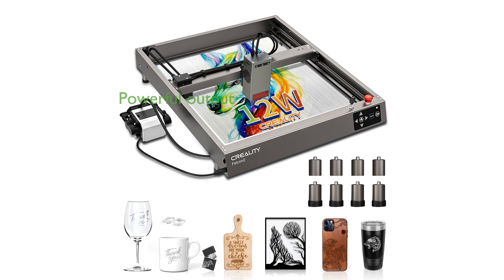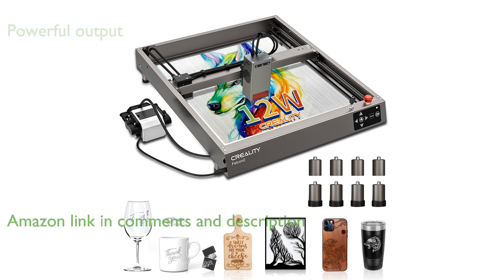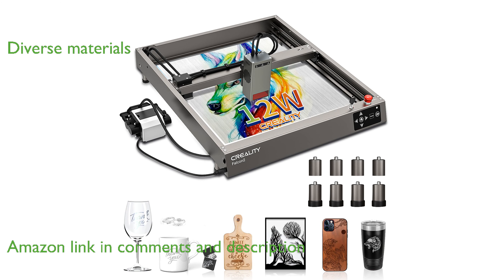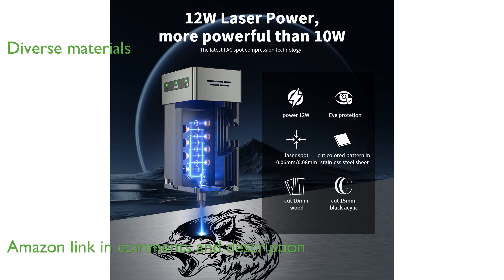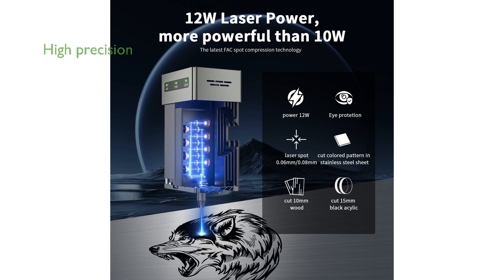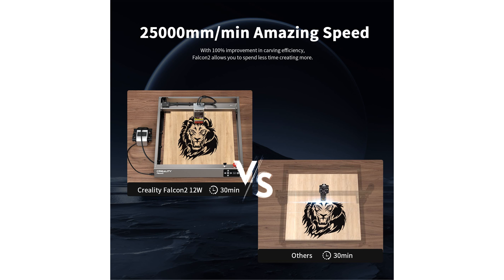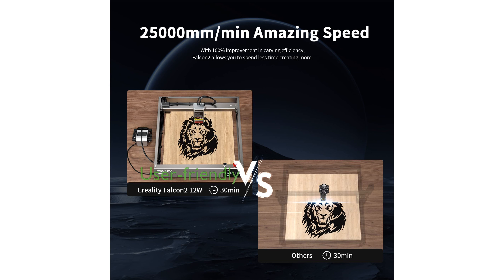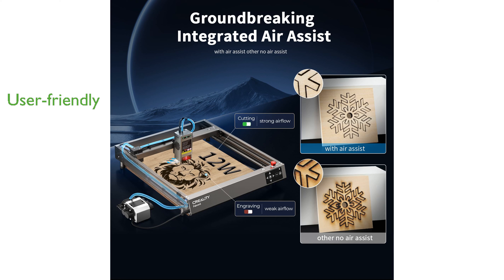REVIEW (2024): Falcon2 Laser Engraver, 12W Model. ESSENTIAL details.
The Creality Falcon2 Laser Engraver offers a powerful twelve watt output, allowing for swift and efficient engraving tasks.

With its impressive cutting capabilities, this machine can handle diverse materials such as wood, metal, acrylic, and leather.

Precision is a key feature, thanks to its finely tuned focus and robust construction, ensuring accuracy within three thousandths of an inch.

Equipped with a built-in air system and triple monitoring for safety, it ensures a clean and secure engraving process.

The Falcon2 is designed with user-friendly operation in mind, supporting various software and easy data transfer options.

It is versatile and capable of engraving on a wide range of materials, making it a valuable tool for personal and professional projects.